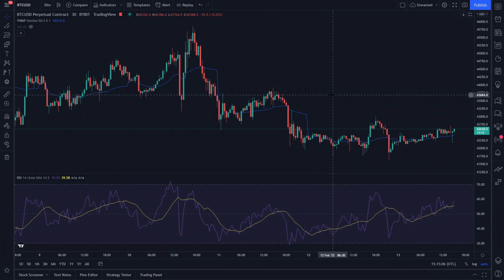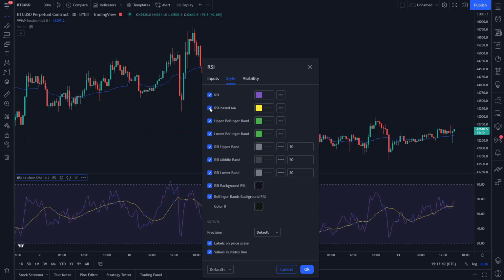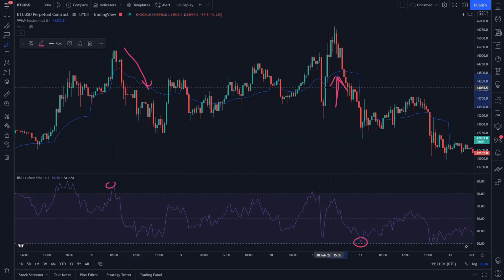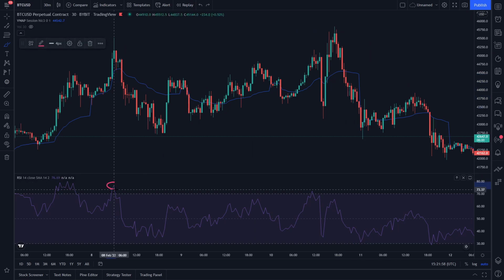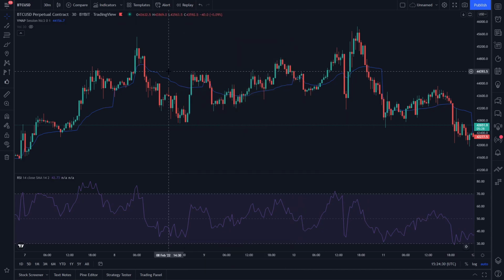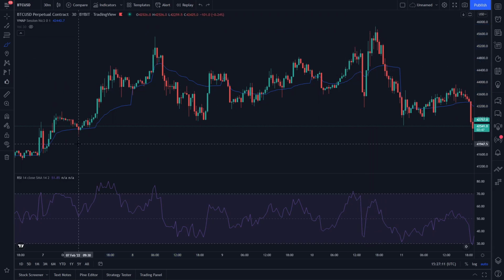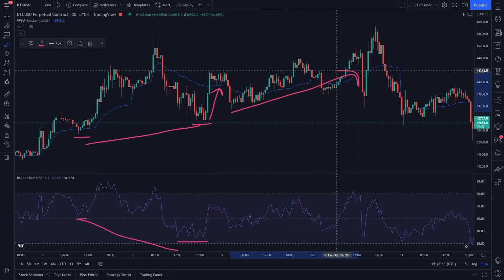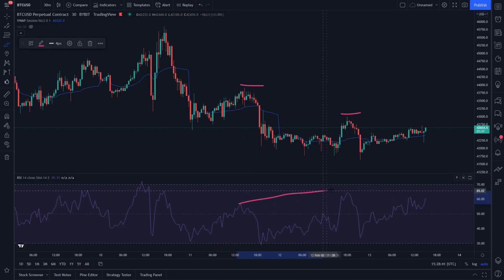How To Use RSI Indicator | Ultimate Beginner Guide💸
Today you will learn how to use RSI Indicator in your favor and become more profitable trader you have never been before.